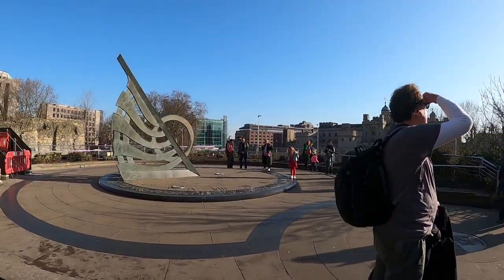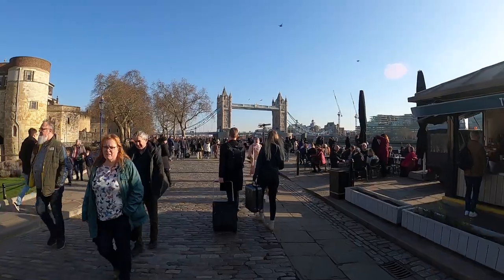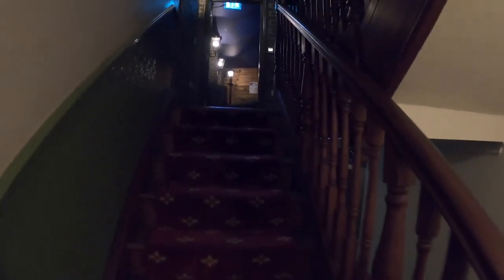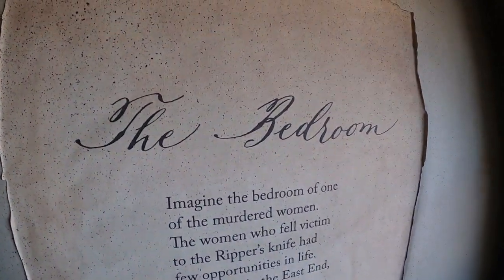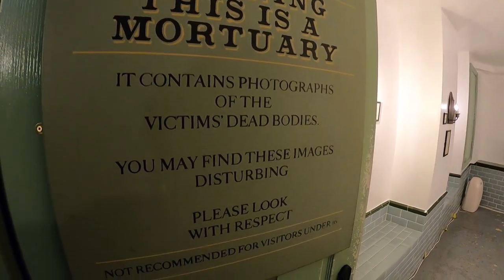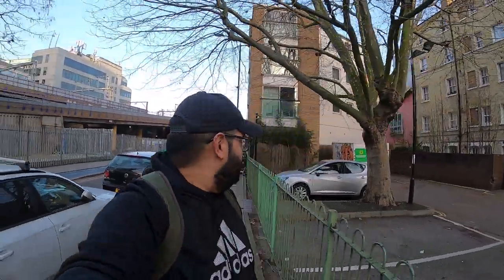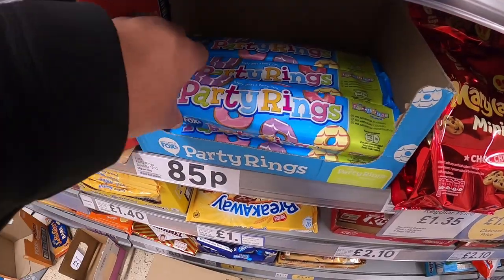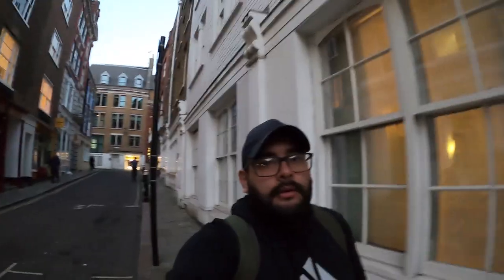London Vlog part 2/3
A short vlog,. I hit up Tower Bridge, Tower of London, Jack the Ripper musuem and St Pauls Cathedral. Hope you enjoy.